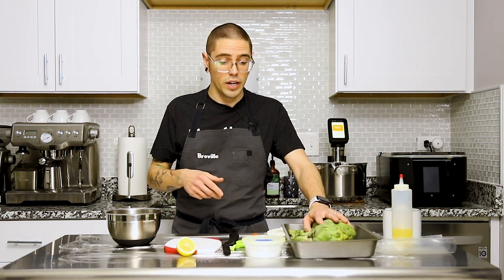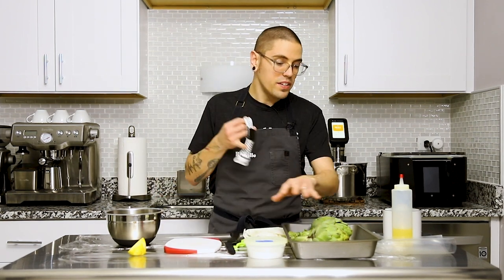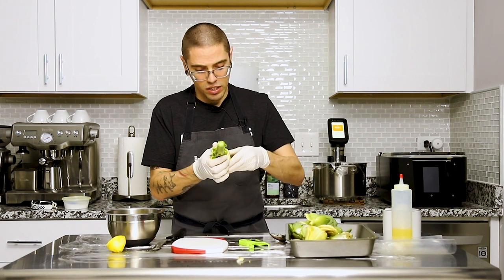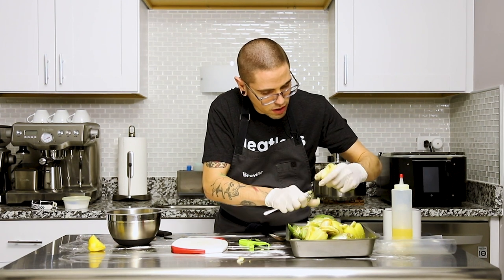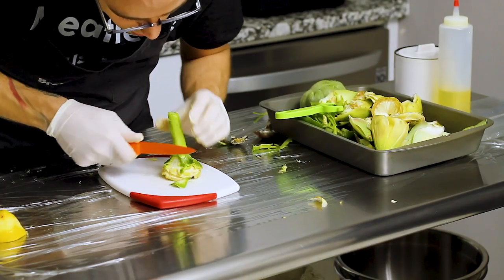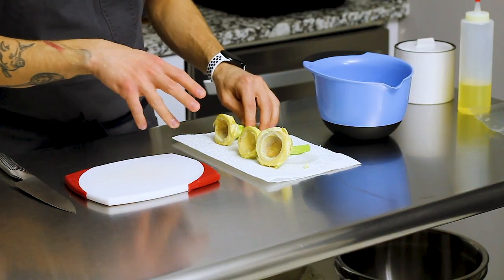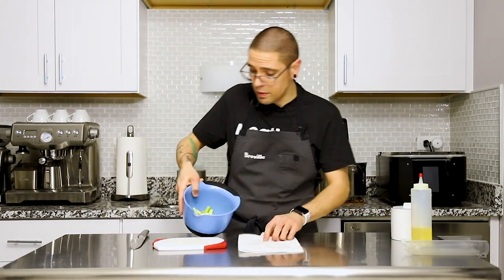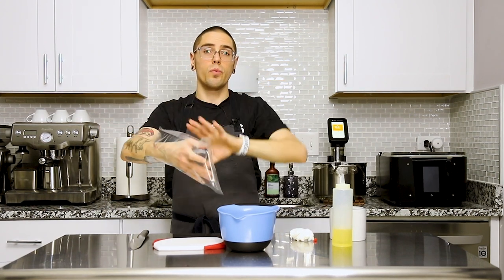Sous Vide Artichokes by Chef David Pietranczyk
Watch Chef David Pietranczyk of Breville Commercial demonstrate the best way to prep and sous vide an artichoke. You can find more of Chef Pietranczyk’s amazing content at breville.com and check out our full ISVA recipe library